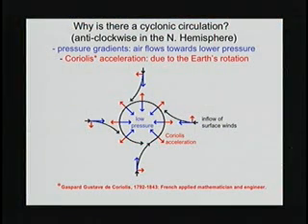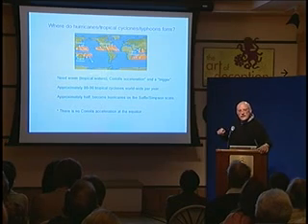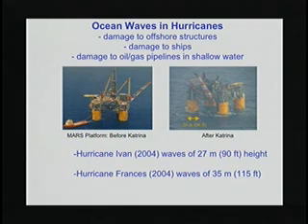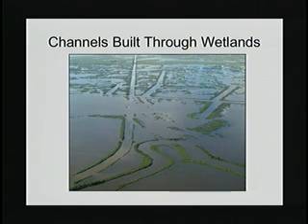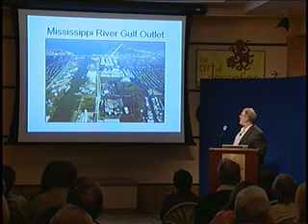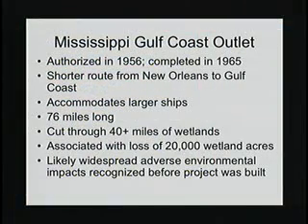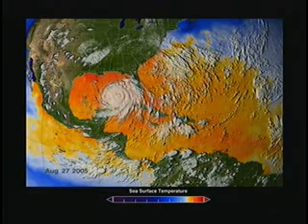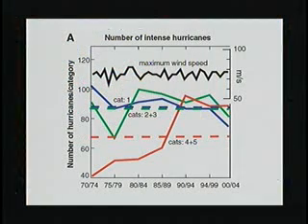Is Global Warming Strengthening The Power Of Hurricanes?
Hurricanes Katrina and Rita have fueled debate over whether global warming is making tropical cyclones more powerful and whether human activity is to blame. Join a distinguished panel of experts from Scripps Institution of Oceanography and UCSD to learn more about the relationship between hurricanes and global warming and the potential economic impact. [11/2005] [Science] [Show ID: 11247]